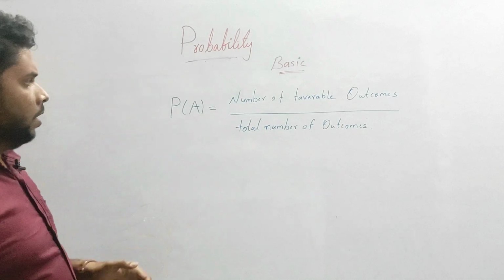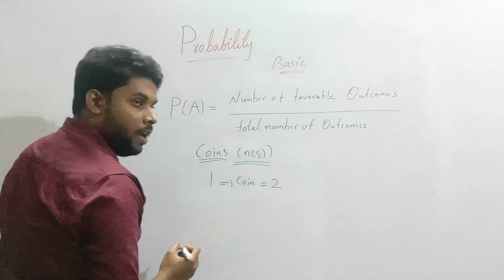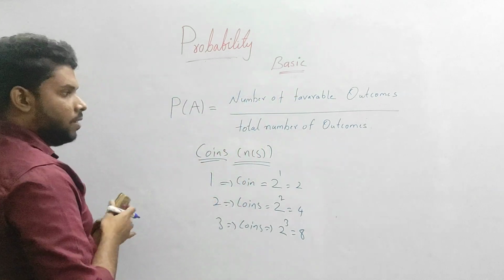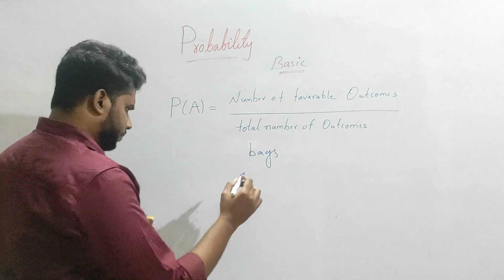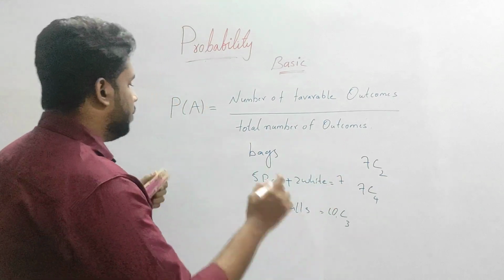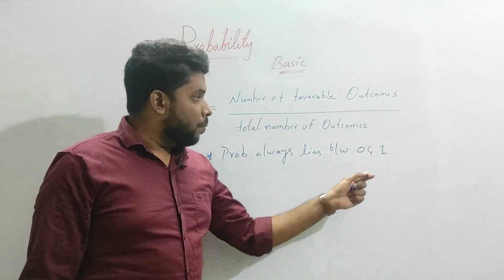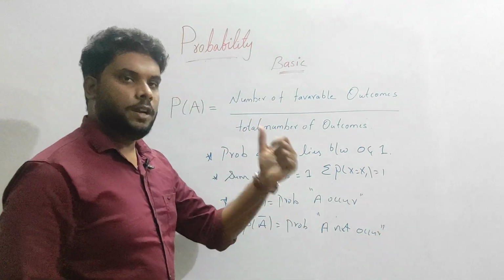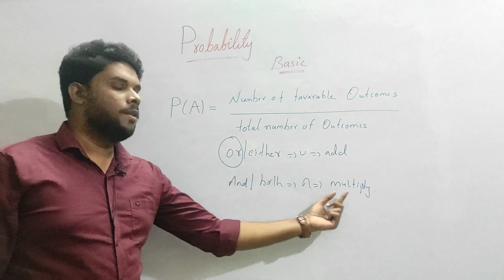Probability basics for Competitive exams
SSC / RRB / PSC / Banking exams and other compitative exams

ssc adda247
rrb alp new vacancy 2024
Probability
compitative exams